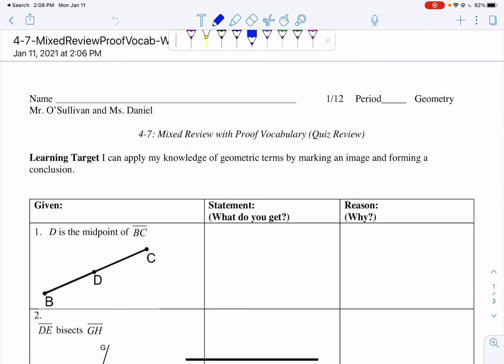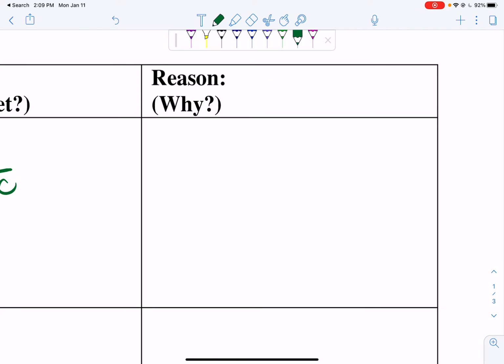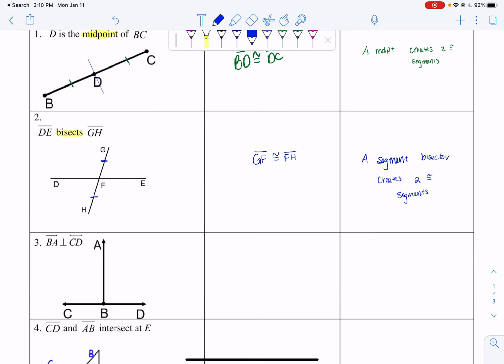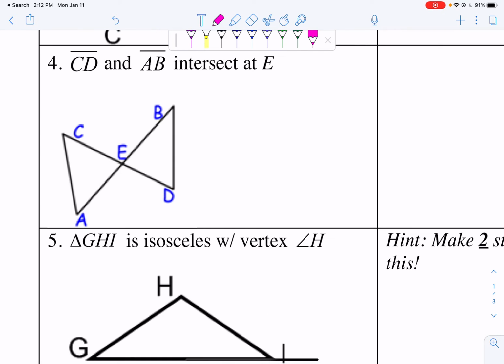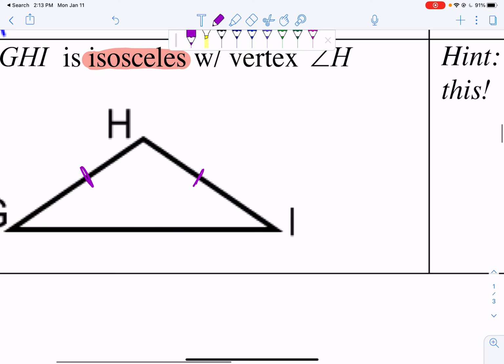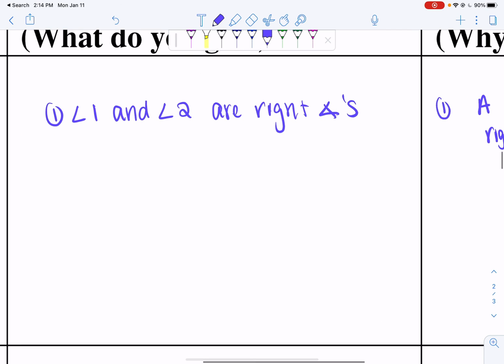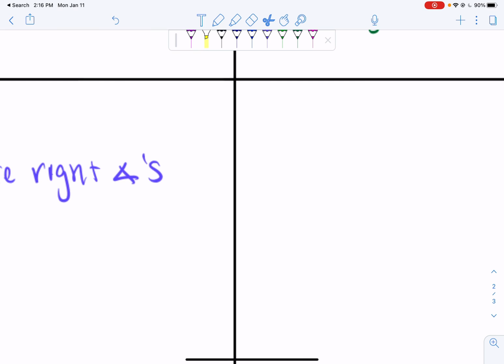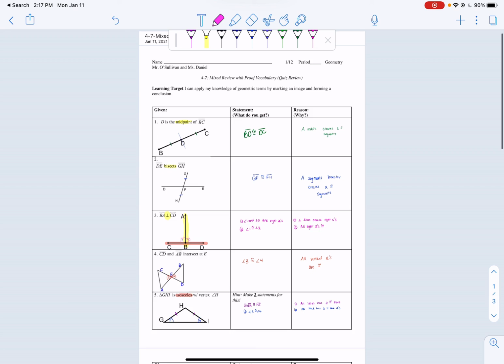4-7 Mixed Review with Proof Vocabulary Quiz Review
Hi ladies,

This is a Zoom lesson (no edpuzzle / delta math today).

Study the past few lessons for your quiz tomorrow!